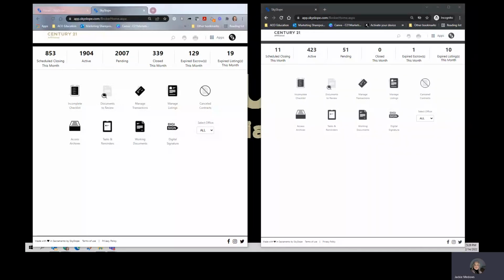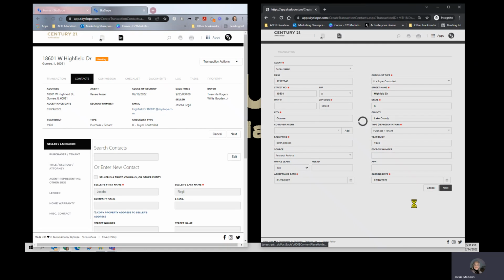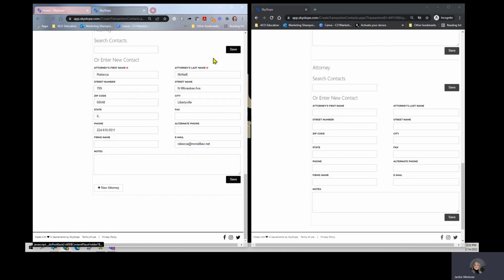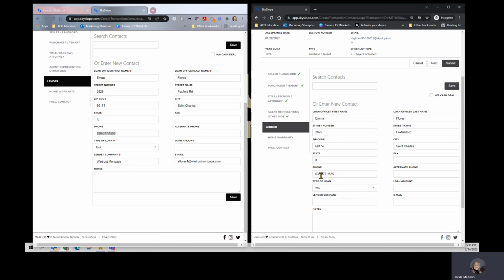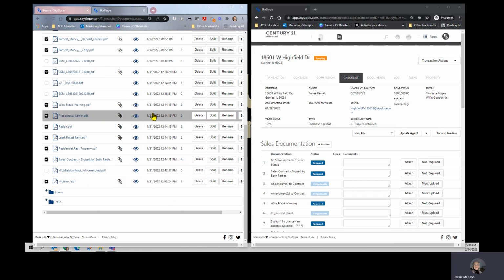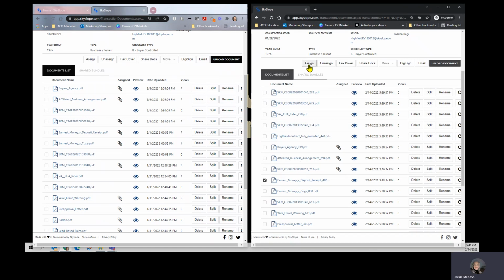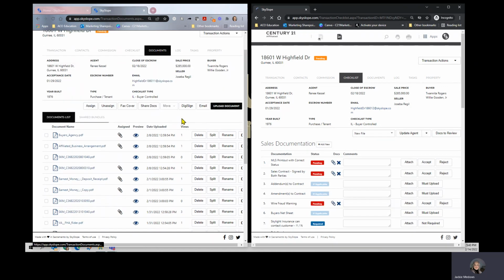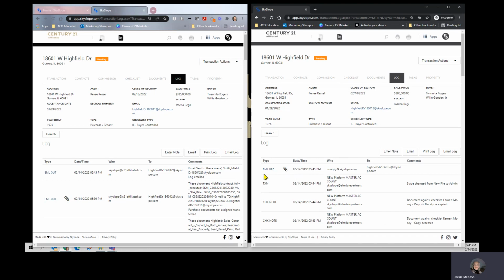New Pending Transaction